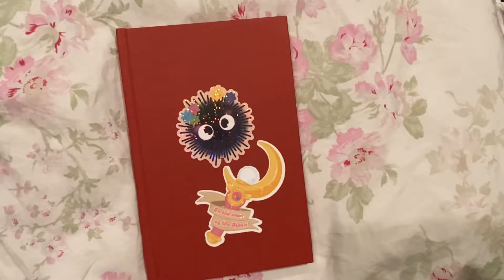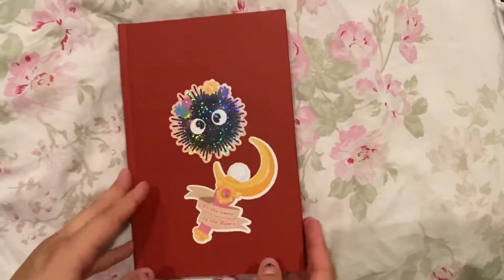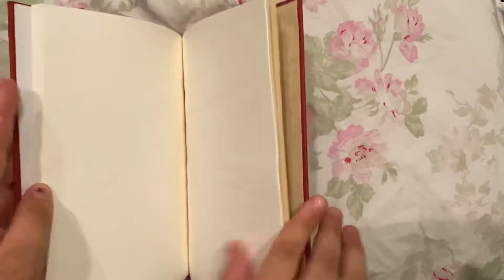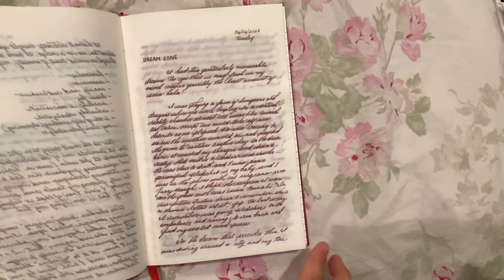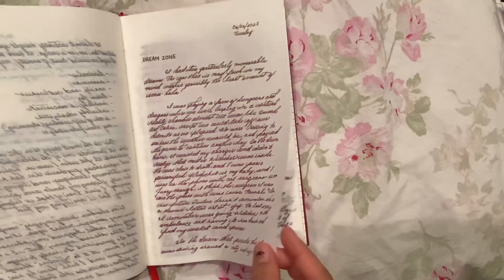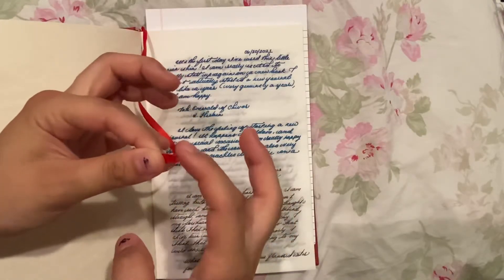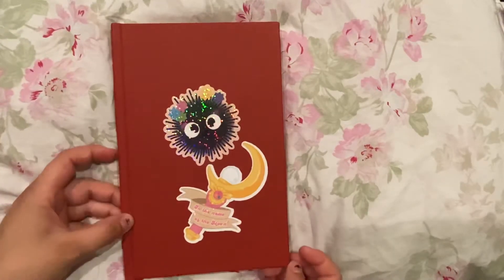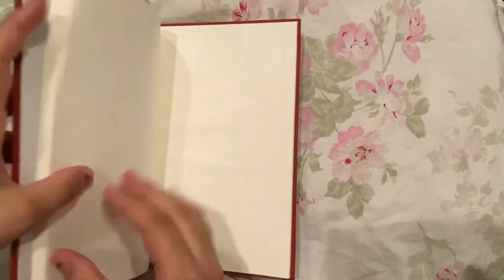The Onion Skin Journal: My Thoughts!